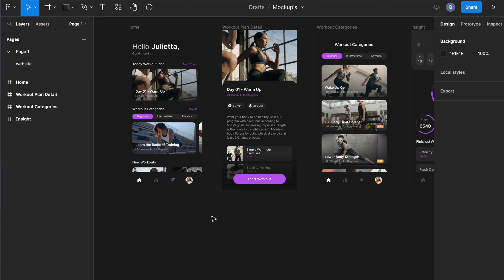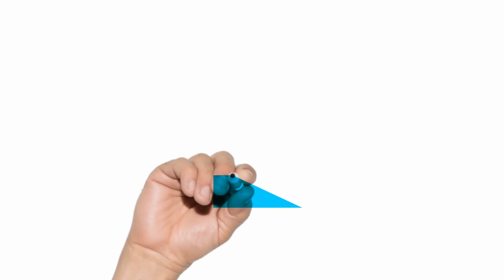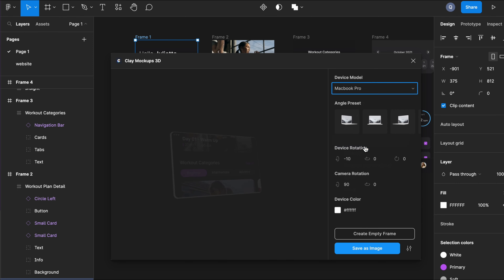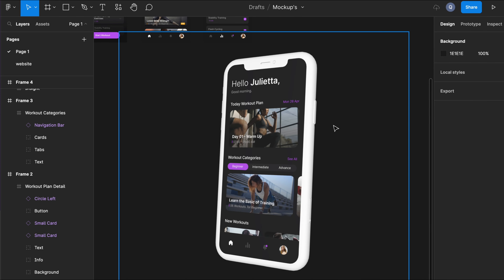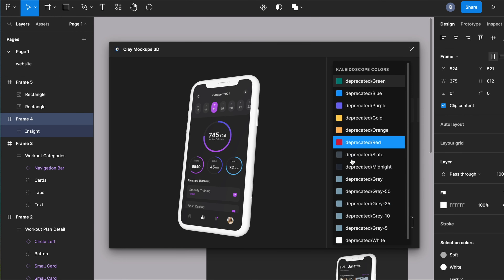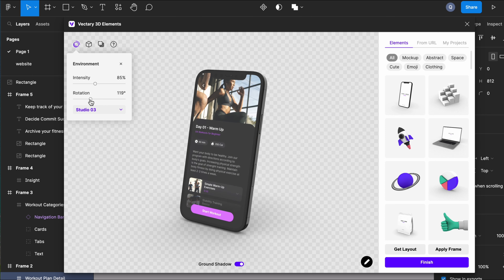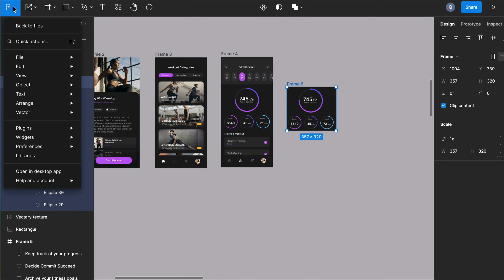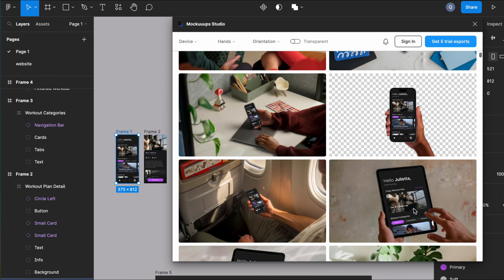How to Create Perfect Mockups using Figma Plugins.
In this  under 5 minute tutorial, we're going to show you how to create perfect mockups using the Figma plugin.

Mockups are a great way to test your designs before you build them. They're also a great way to show your designs to clients and other people, without having to build them yourself. In this tutorial, we'll walk you through the steps necessary to create amazing mockups using the Figma plugin. By the end of this video, you'll have everything you need to create stunning mockups in Figma.  So whether you're a designer or a developer, this tutorial is for you!